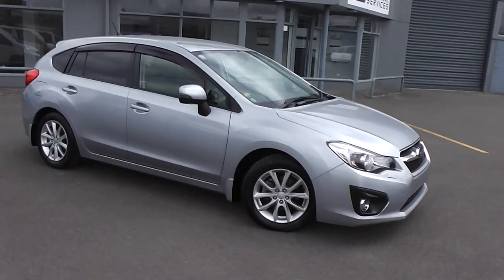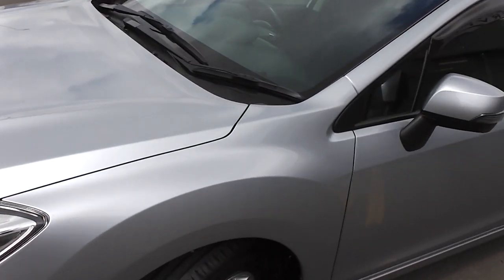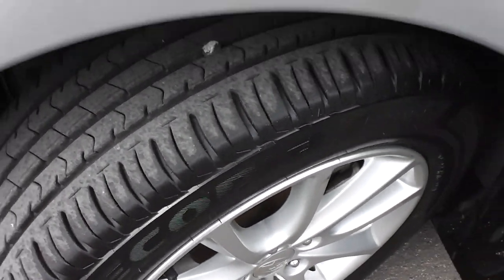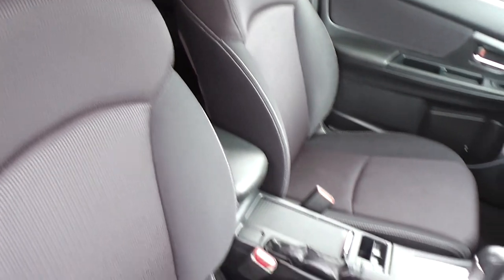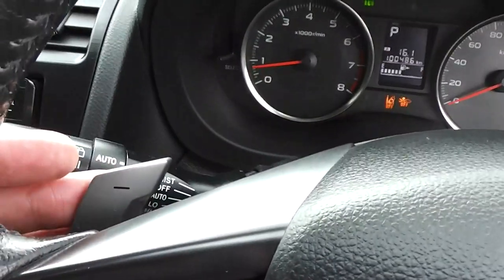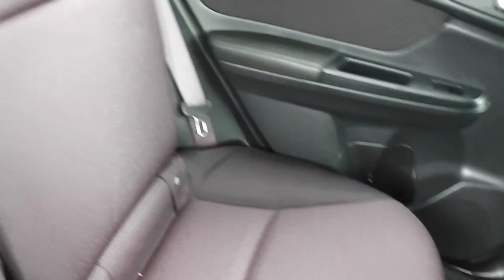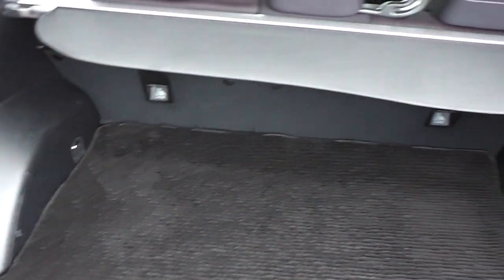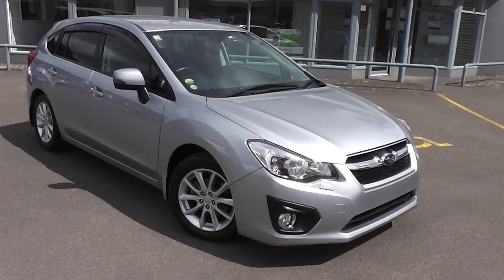Subaru Impreza 20S AWD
2013 Subaru Impreza 20S AWD 5 door hatchback powered by a 2.0 litre Boxer engine with tiptronic automatic transmission and All Wheel Drive